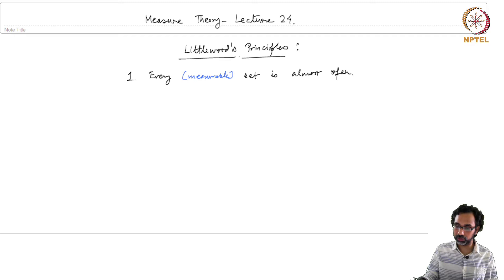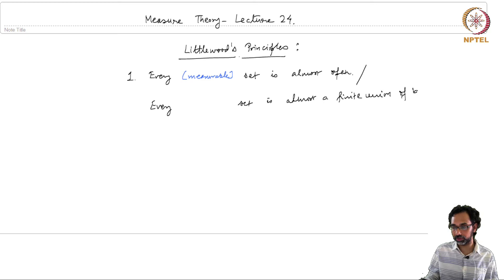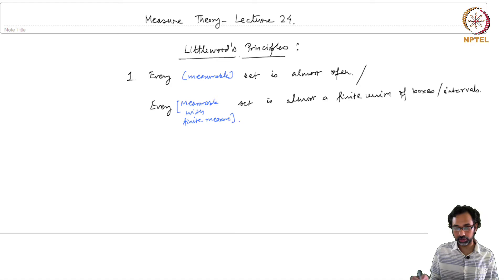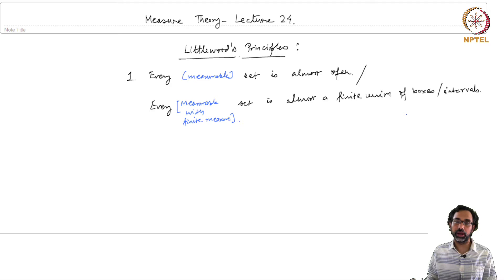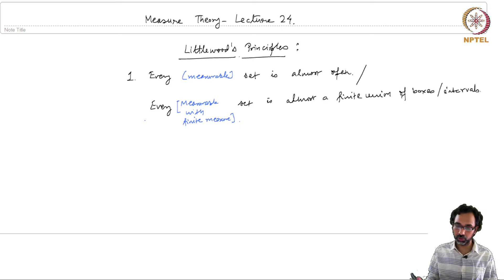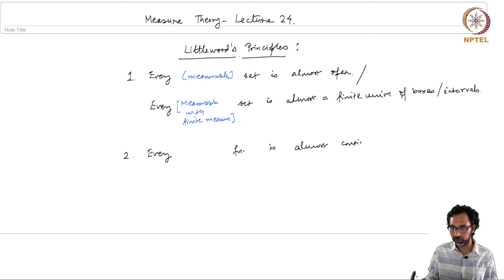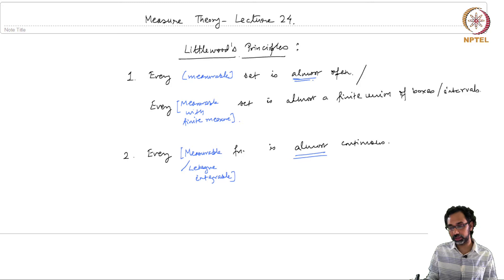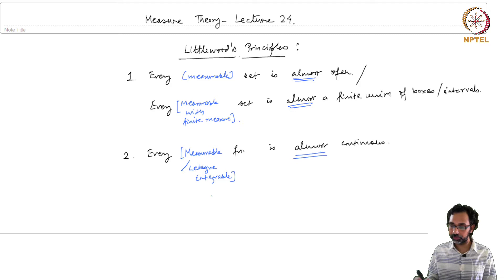mod06lec41 - Egorov's theorem: abstract version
Littlewood's three principles, Statement and proof of Egorov's theorem (Littlewood's third principle)